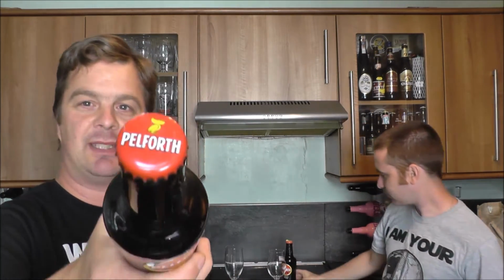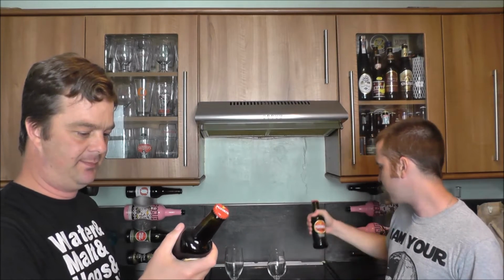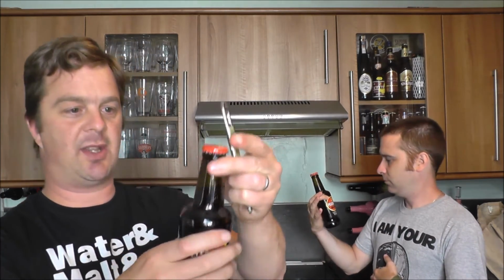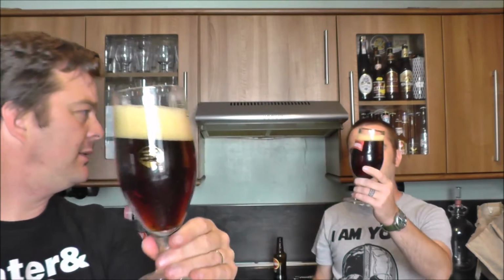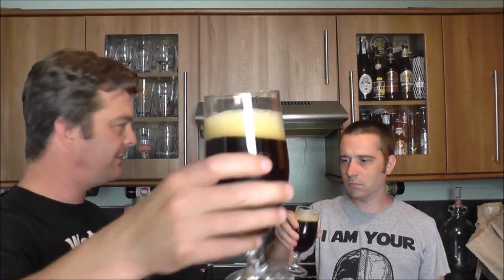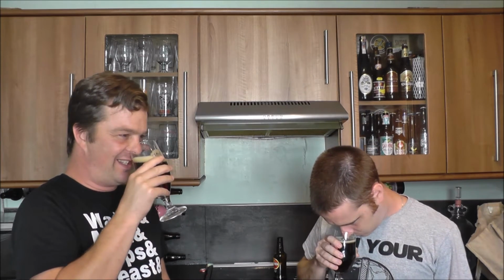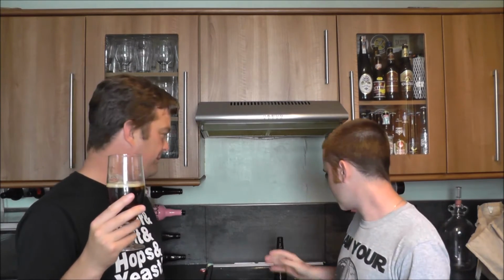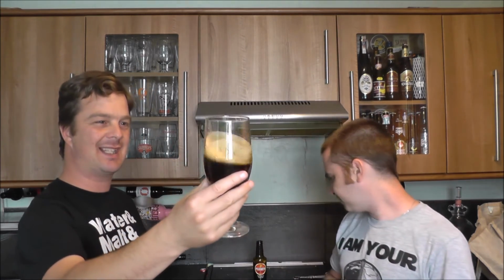Bière Pelforth Brune Review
Real Ale Craft Beer Reviews Bière Pelforth Brune